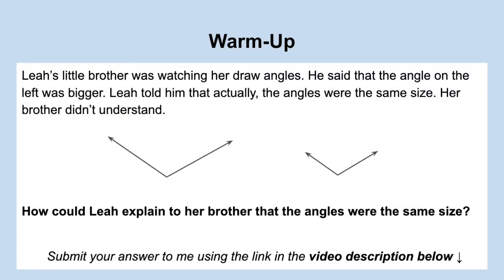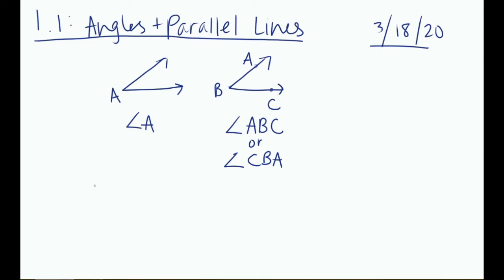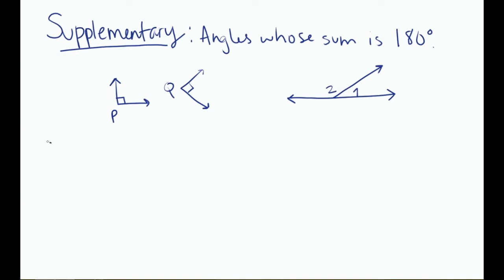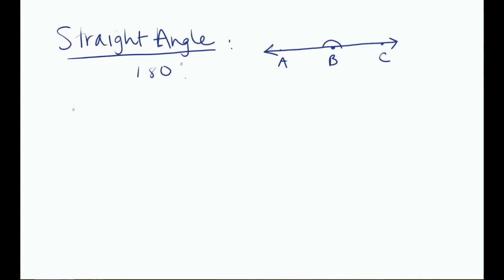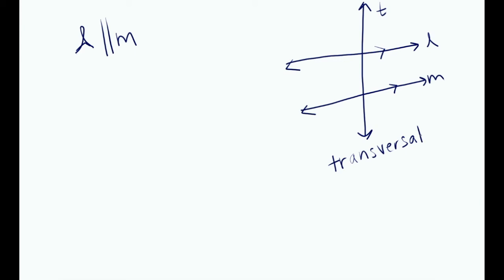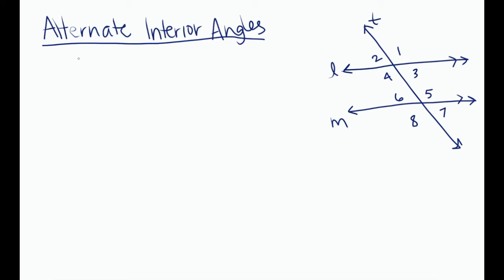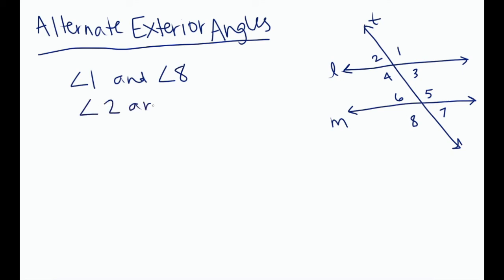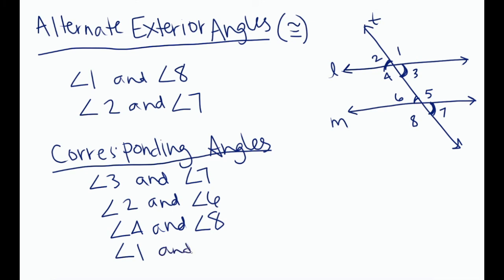Algebra Ma6 Lesson (3/18/20)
This video covers section 1.1 in Shape Up (Angles and Parallel Lines).